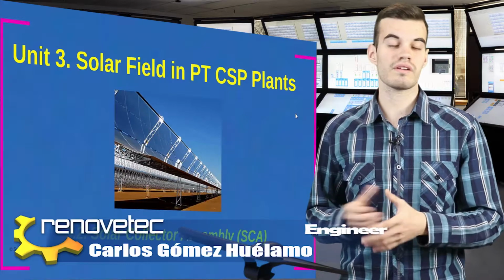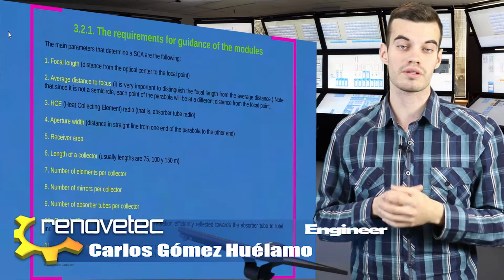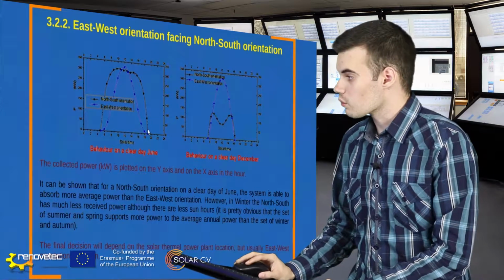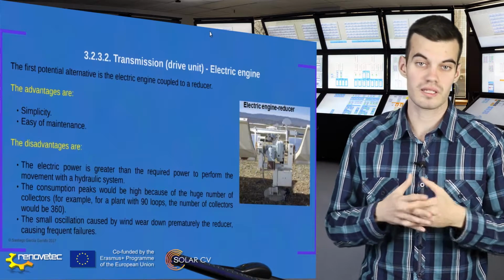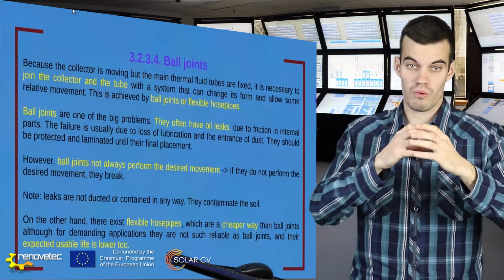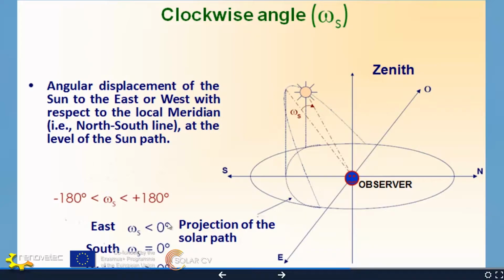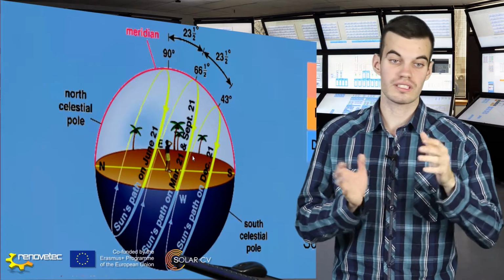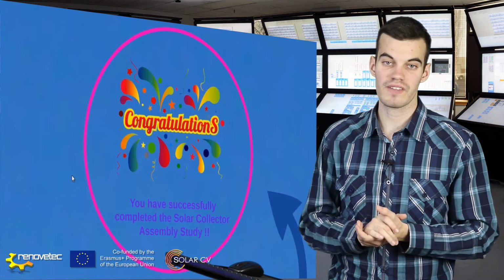SOLAR CV UNIT 3.2 SOLAR COLLECTOR ASSEMBLY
Videos of solar CV project, related with solar thermal power plant